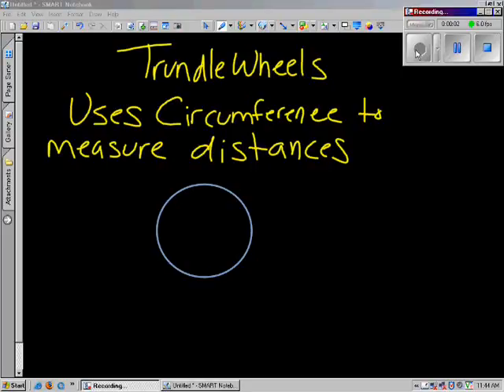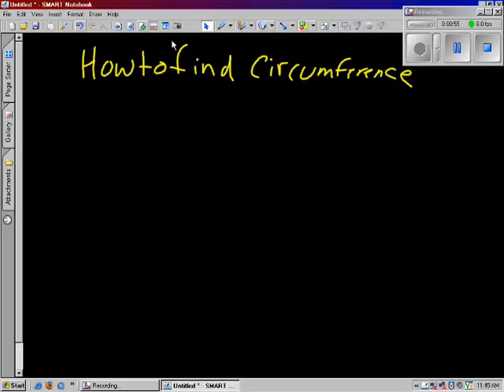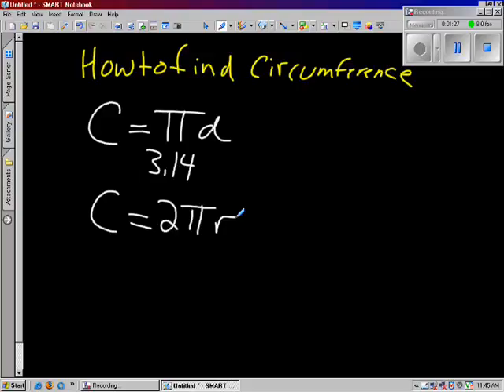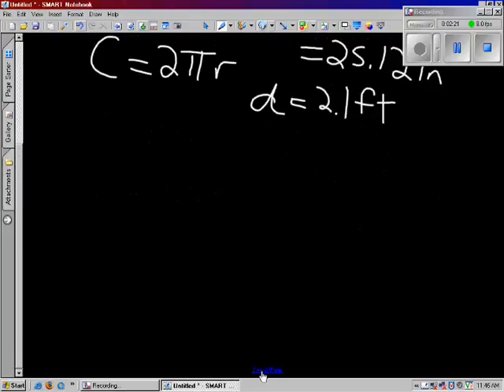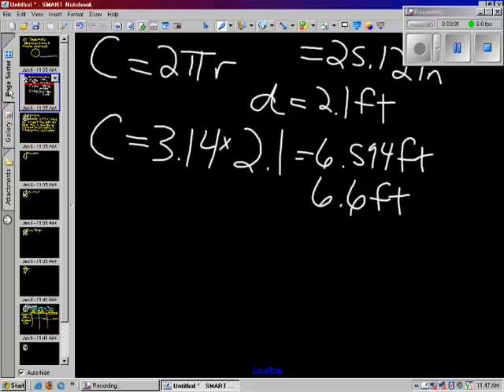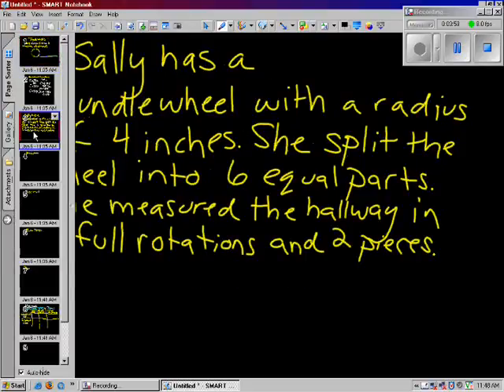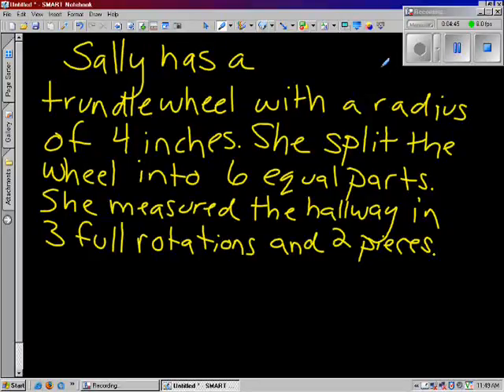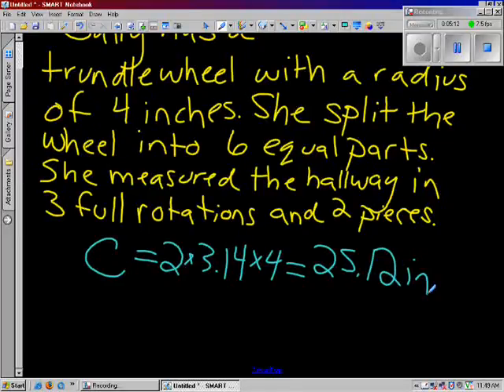trundle1 1 of 2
i had to split the first 2 trundlewheel videos in half... so this is the first half of 1